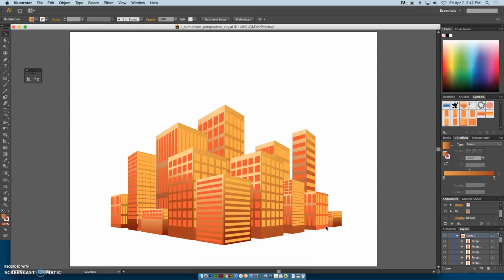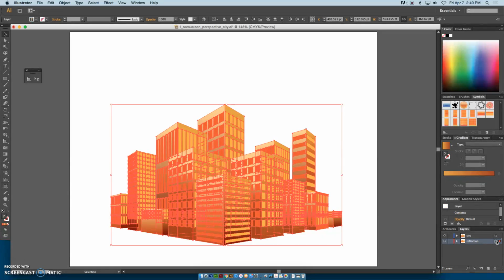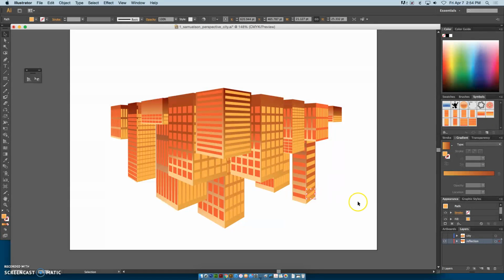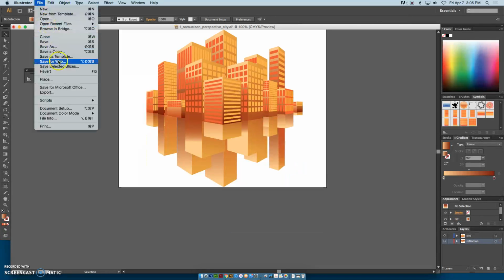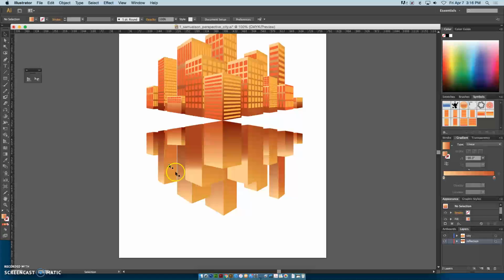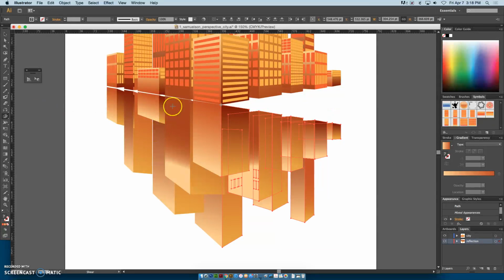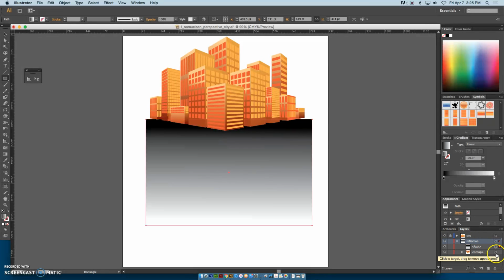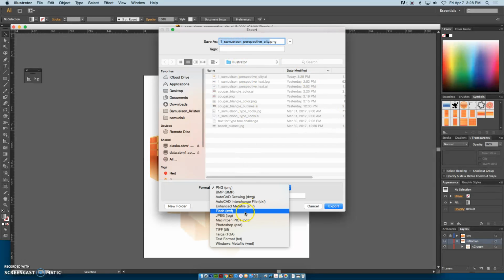Illustrator Perspective Cityscape Pt4